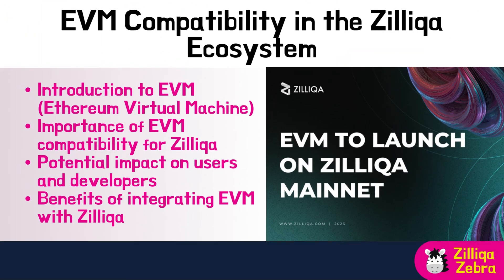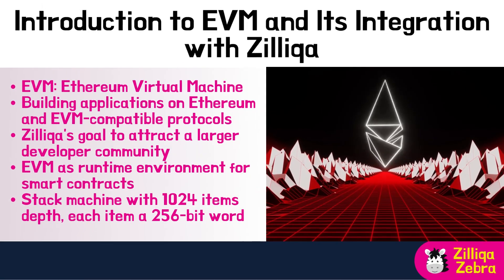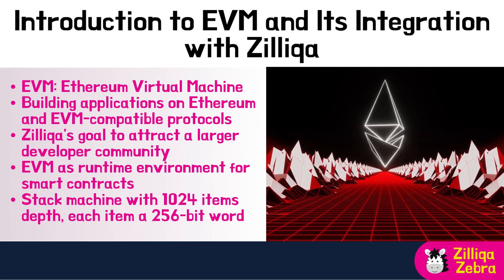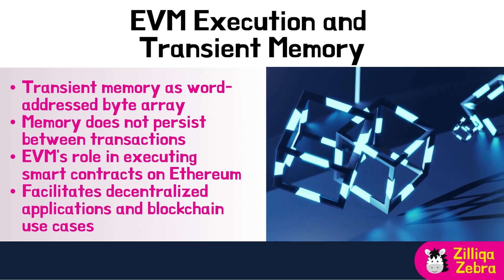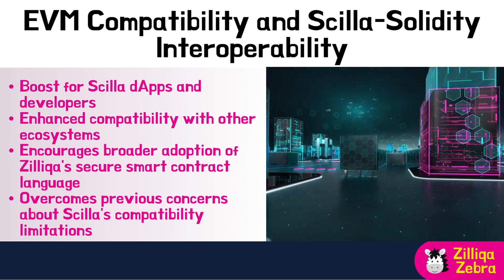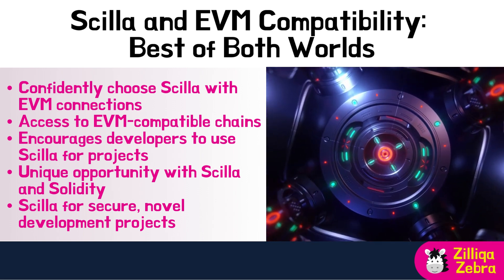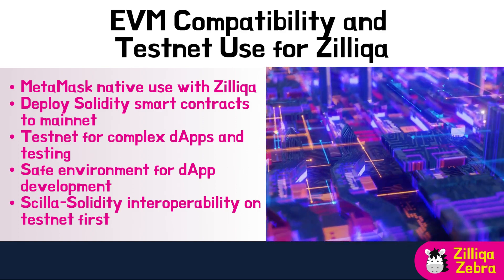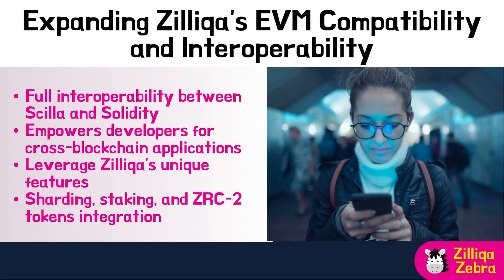Zilliqa's Game Changing EVM Compatibility Upgrade What You Need to Know | ZilliqaZebra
Welcome to ZilliqaZebra! In this video, we explore Zilliqa's groundbreaking EVM Compatibility Upgrade and what it means for the blockchain ecosystem. Learn how this upgrade will benefit developers, users, and the broader Zilliqa community. We will discuss:

🟡TIMESTAMP
00:06 - Introduction to Zilliqa's Game Changing EVM Compatibility Upgrade
00:29 - Release date of EVM compatibility on the Zilliqa mainnet
01:00 - Attracting a larger blockchain developer community with EVM introduction
01:25 - Understanding the design of EVM
02:14 - Importance of EVM in running smart contracts on Ethereum network
02:37 - Zilliqa's EVM implementation and its advantages
03:03 - Scilla developers' benefits with EVM compatibility
04:00 - Native use of MetaMask with Zilliqa and deploying Solidity smart contracts
04:25 - Importance of using testnet for dApp development
04:59 - Further expansion of EVM compatibility for full interoperability